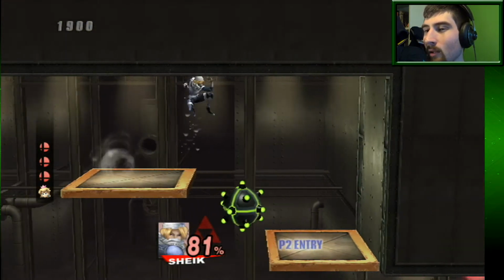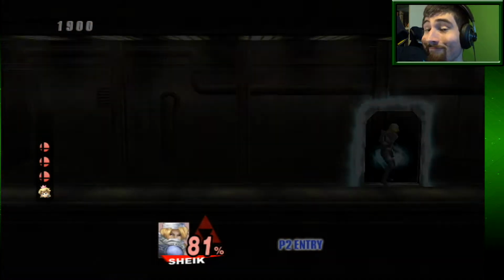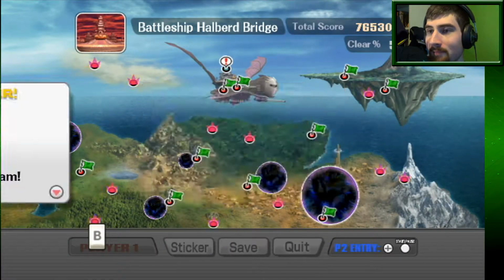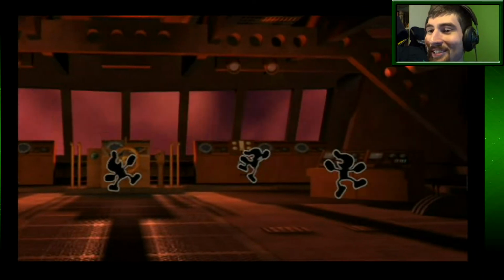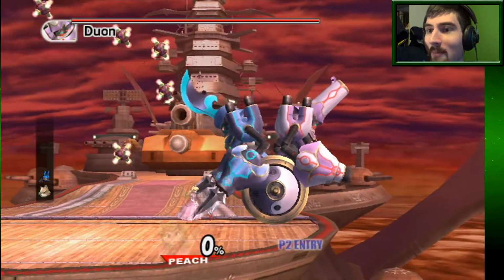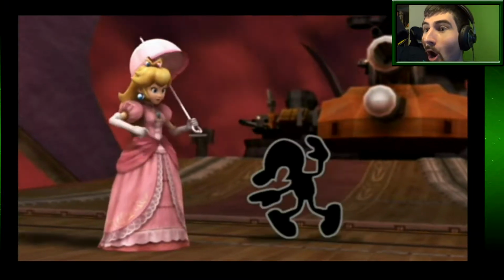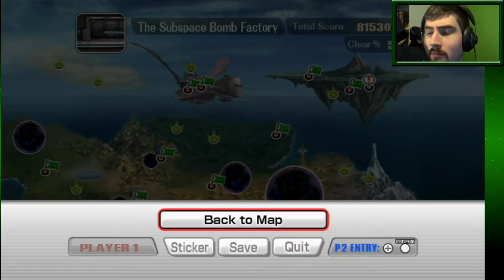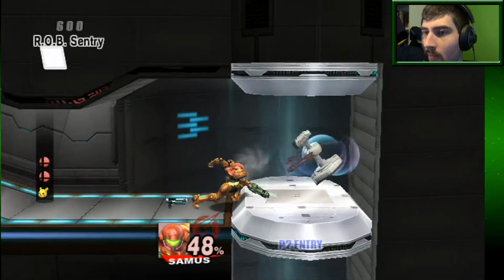Dynamic Duon - Let's Play The Subspace Emissary - Part 17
And if you look to your right, we have our wonderful enemy-display!

The Subspace Emissary is the Adventure Mode of Super Smash Bros. Brawl for the Nintendo Wii. It is a huge leap from the Adventure Mode of the previous game, Super Smash Bros. Melee, adding a story, tons of more platforming stages and awesome cutscenes! Almost all the characters in the game makes an apperance (the exceptions are Toon Link, Wolf and Jigglypuff, but they can be unlocked and played with in it after beating it) and plays a role, smaller or bigger. It all starts with Mario and Kirby having a friendly battle with one another, when suddenly the Halberd, Meta Knights ship, appears and starts dropping a shadowy substance everywhere...
When this first came out, I was amazed at all the cutscenes ( I still kinda am), story and how big this Adventure Mode is. It's like its own game within the game! It's a bit sad to me that they've not done anything like this again so far, because this is great! Even though the game has 0% dialogue, it manages to tell the story really well with the cutscenes. You can also play it with 2 players in co-op if you've got a friend!